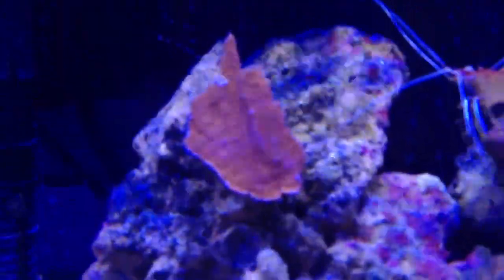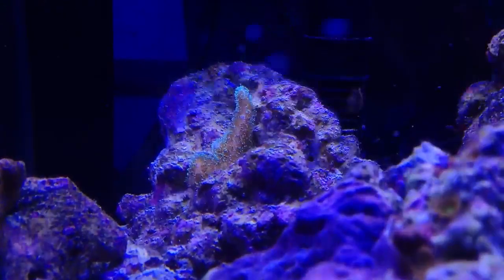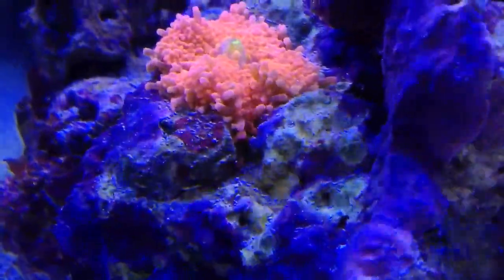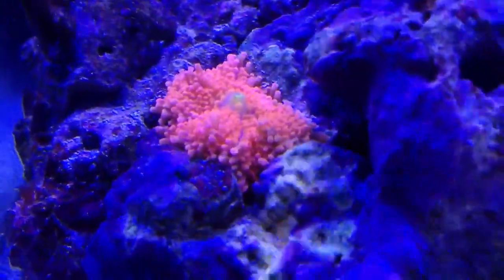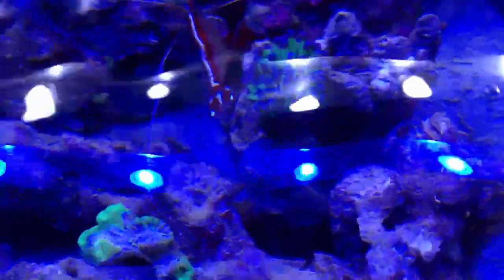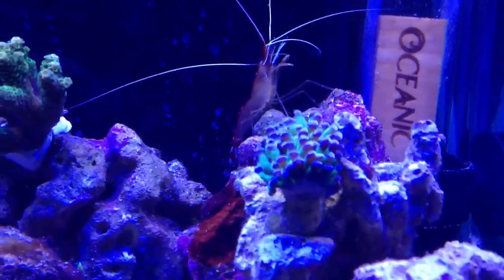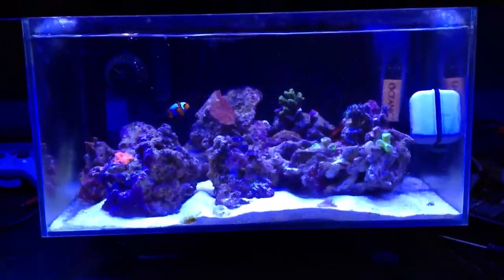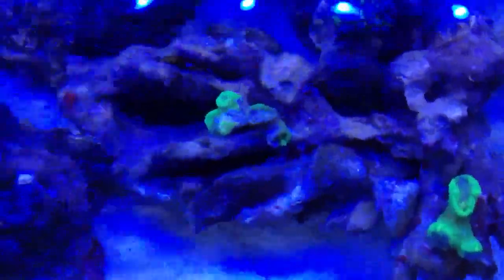College Rimless Nano | Week 1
New coral
Cleanup crew